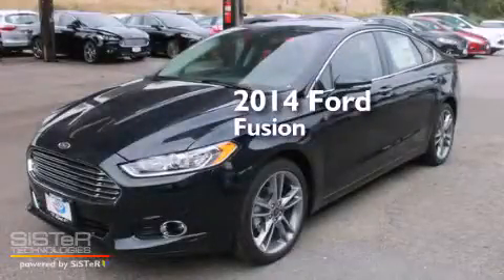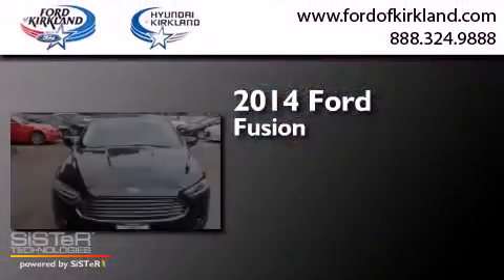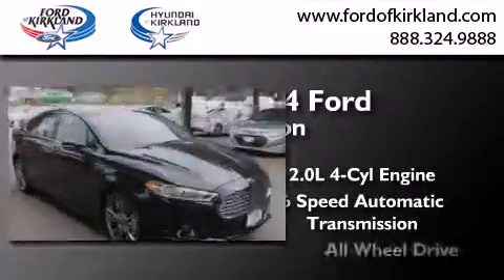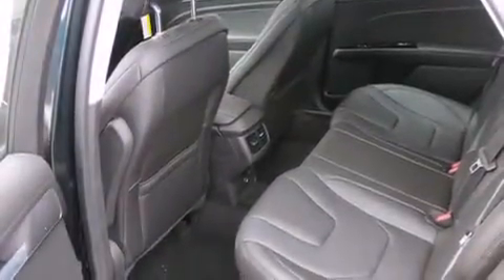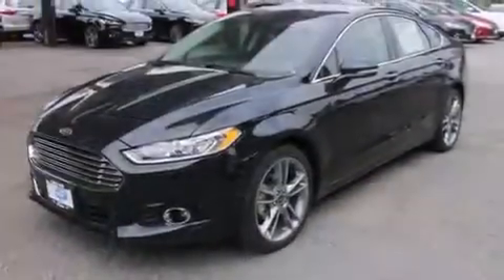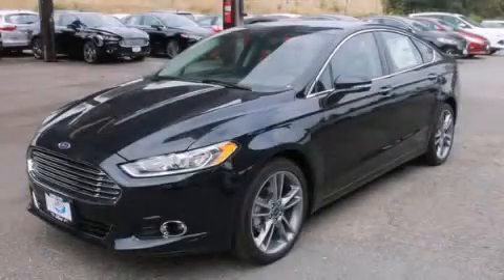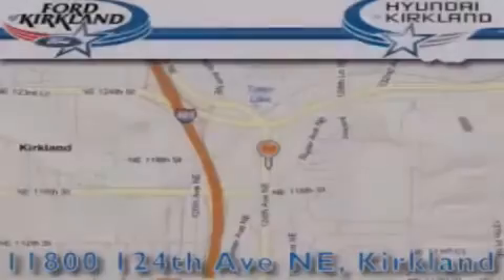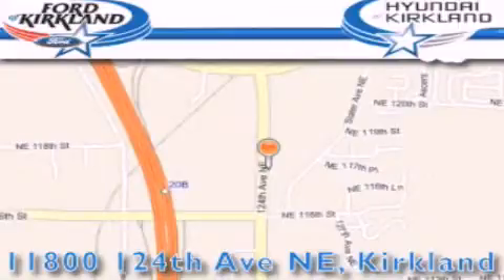2014 Ford Fusion Kirkland WA 98034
We have been honored to serve the Kirkland WA area , we promise that your experience at our dealership will exceed your expectations ! Year : 2014 Make : Ford Model : Fusion Engine : 2.0L 4Cyl Turbo Trans . : 6 Spd Automatic Exterior : Dark Side Metallic Miles : 1 Interior : Charcoal Black Stock : 397277 Ford and Hyundai of Kirkland 124th Ave NE Kirkland , WA 98034